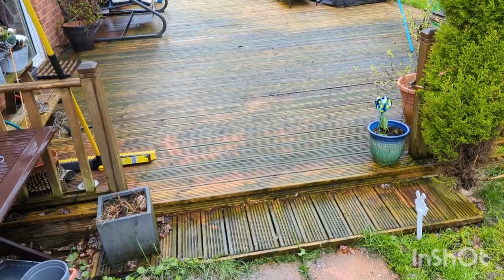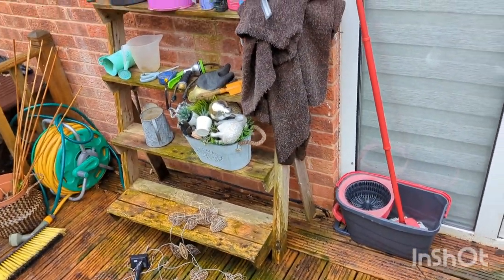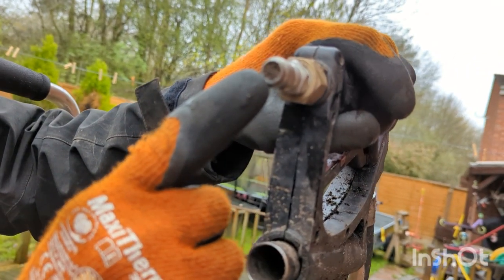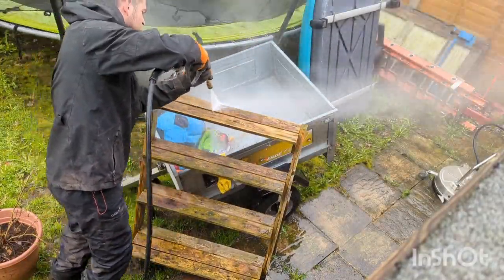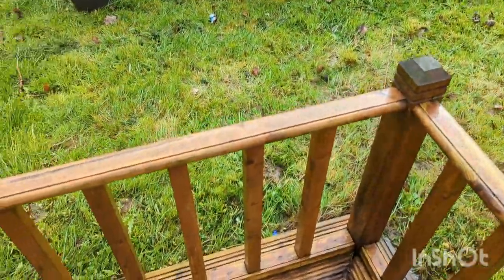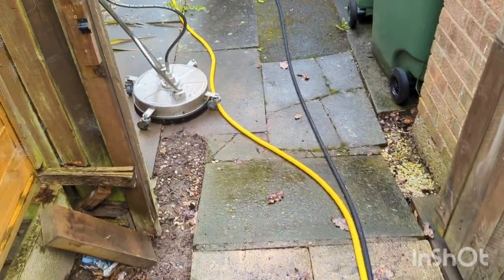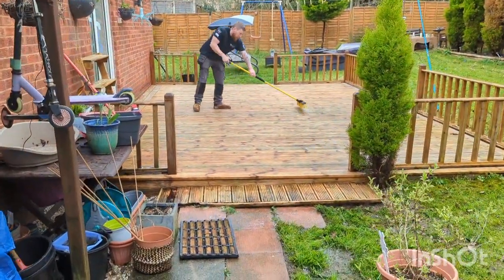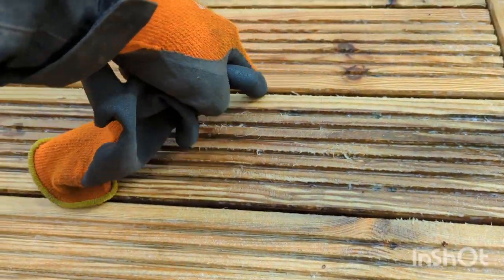Efficient way to clean decking?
Pressure washer - Kiam KM3700PR 15LPM
Surface cleaner - Kiam 18” Steel
Ball valve